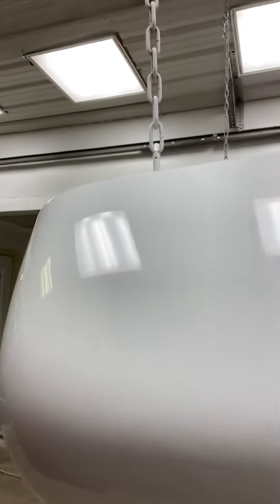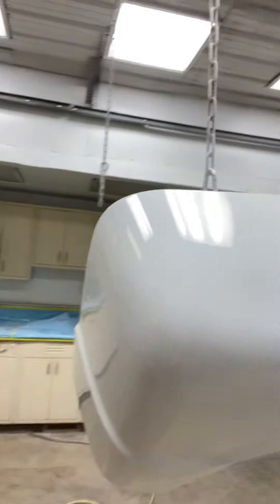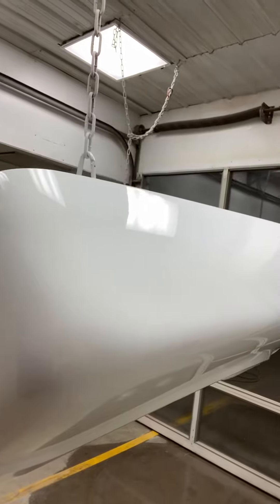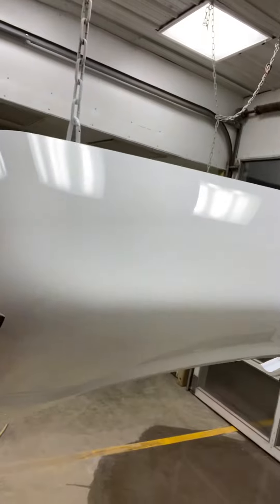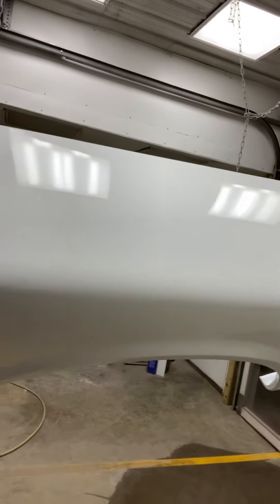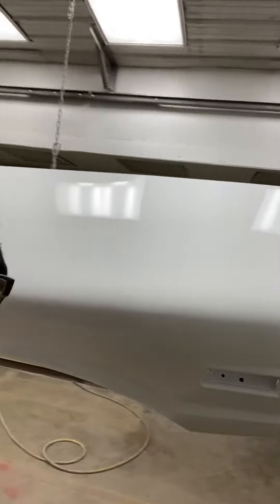Mama said don’t brag but she ain’t seen Nothing￼￼ like that lol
No buffing needed @radronsradicalrides5511 ￼